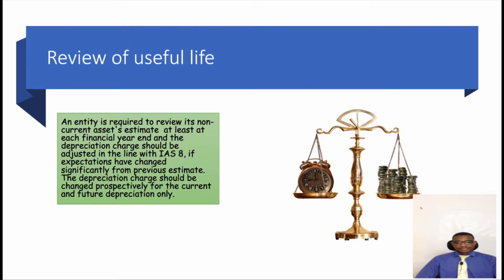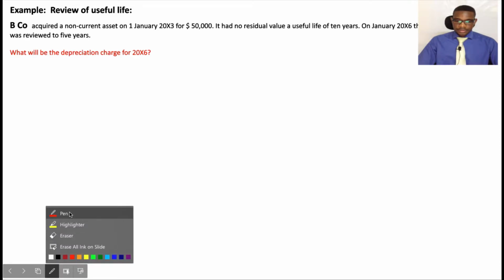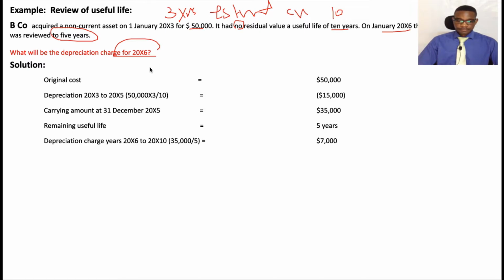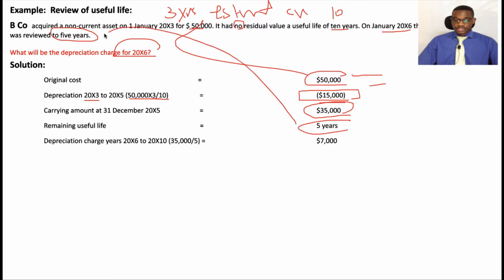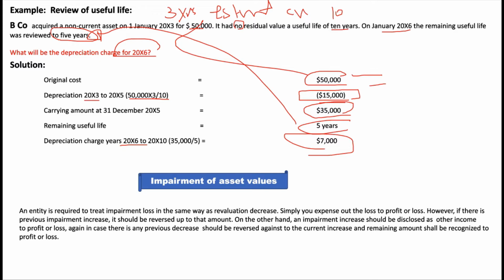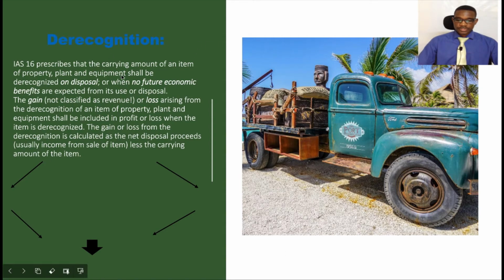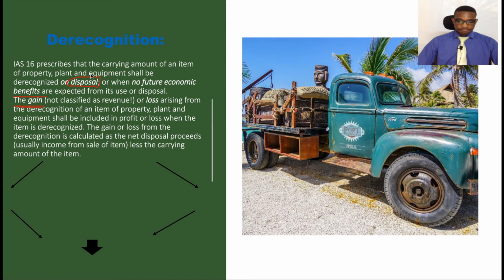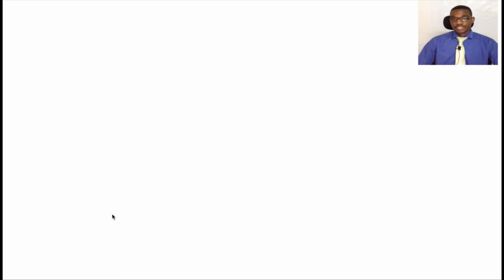De-recognition and review of asset useful life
The lecture prescribes the treatment for review of fixed asset useful life this including how to estimate an asset item initially and subsequently. Furthermore, the lecture also explains when and how the company remove its an asset item from business's account. this including the treatment of gain or loss on disposal of asset.